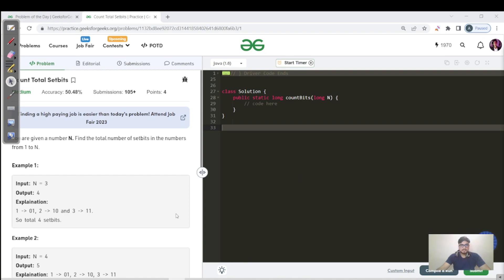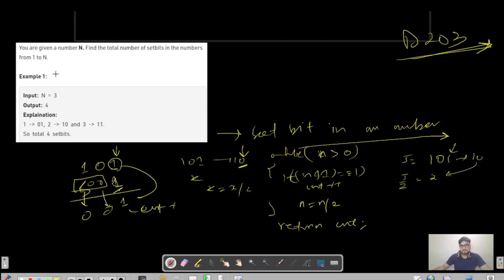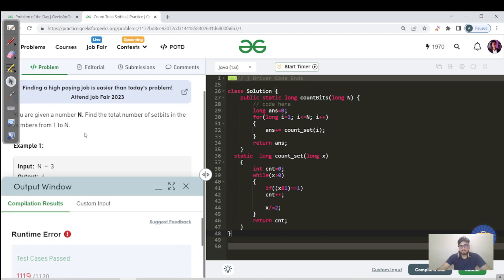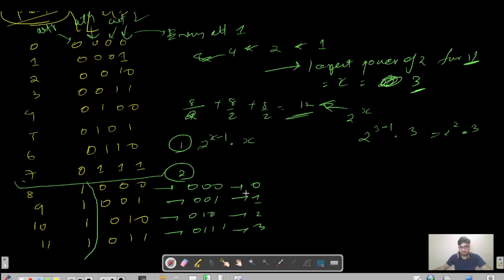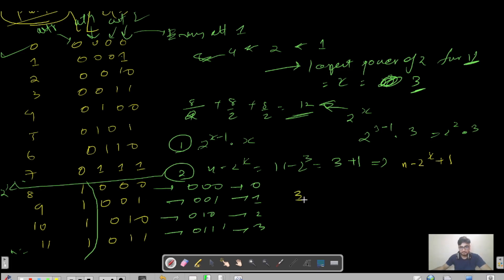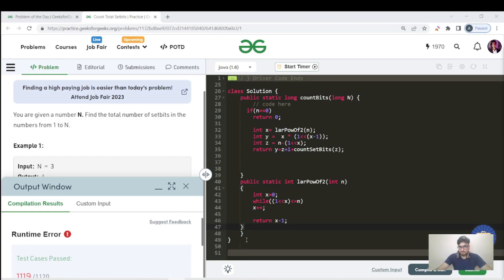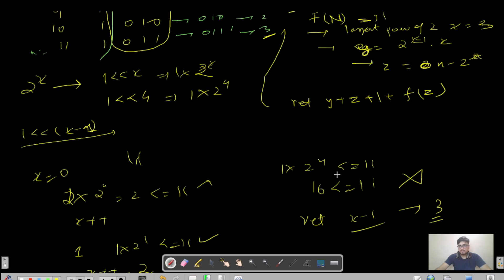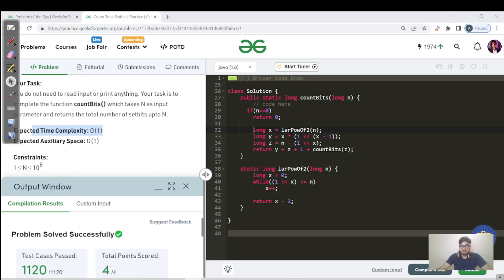DAY 203 -Count Total Setbits | BitMagic | JAVA | C++ | GFG POTD 15 May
C++ and Java source code, use ctrl+f to search the question name:
Methods:
1. O(nlogn), O(1)
2. O(logn), O(1)
3. O(1), O(1)

"Sab log bolte hain 'padho, padho,' lekin koi yeh nahi batata padhein kaisen ???". I've stumbled a lot myself in figuring out the right way, and I'm grateful for the sequence of events that brought me here. Life’s too short to learn only from our own mistakes—that’s exactly why I want to share my approach with you all: how to study and what to focus on."

Hi! I’m Akshay, an SDE-2 at Mastercard with over 500 days of coding consistency. I’m excited to start a new journey with a DSA 0-100 playlist, aiming to break down complex data structures and algorithms for learners at all levels. I’ll share my notes, experiences, and insights, building on my time as an SDE at Mastercard, Ex - Sigmoid.

"Don't miss out on our CodingPractice sessions designed to help you master DataStructuresAndAlgorithms.